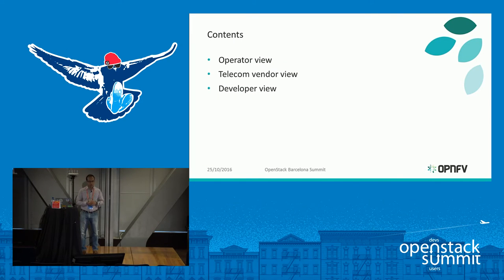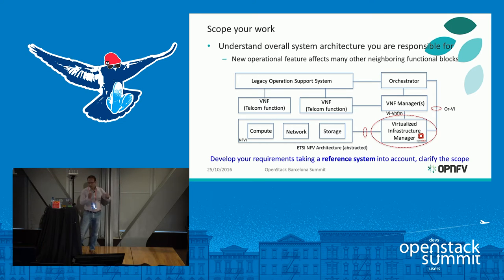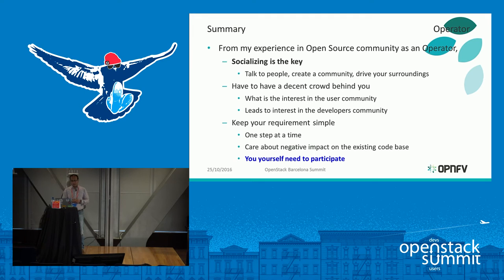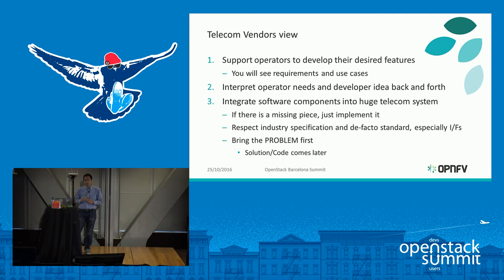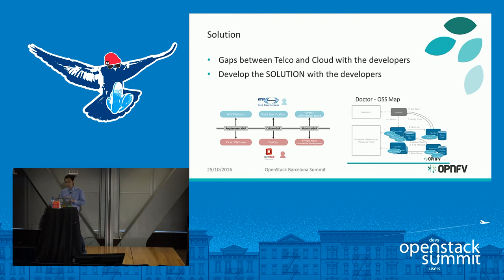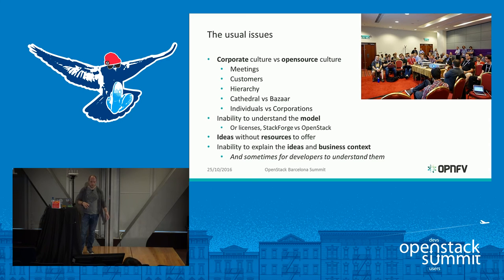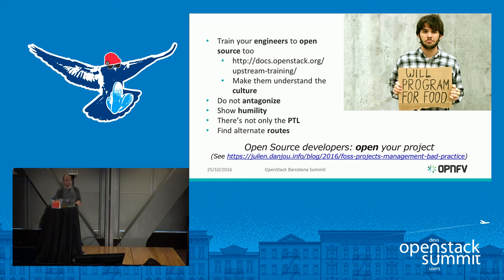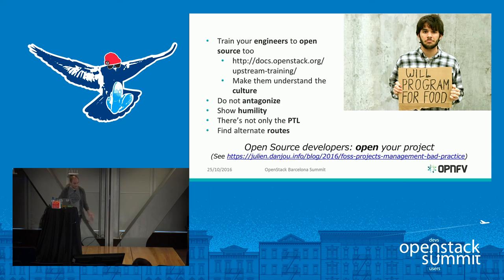How to Work Upstream with OpenStack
Presentation on what it takes tosuccessfully contribute upstream to OpenStack. PTLs and committers from telecom operators, vendors, and OpenStack core developers in the OPNFV Doctor project will discuss key lessons and takeaways from their successful and ongoing contributions to OpenStack. Attendees will also hear from OpenStack PTLs working directly with OPNFV Doctor to incorporate components into OpenStack. Hear details on what works, what doesn't and gain valuable insights on how best to inte